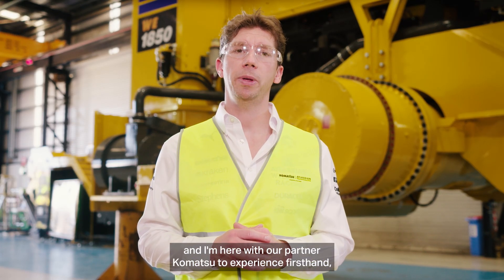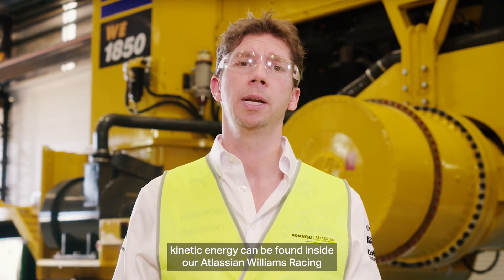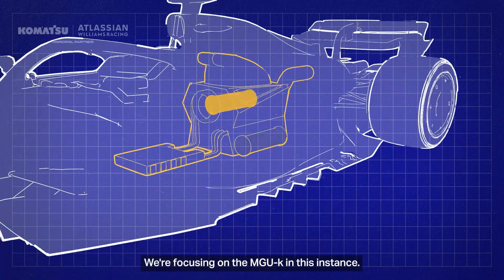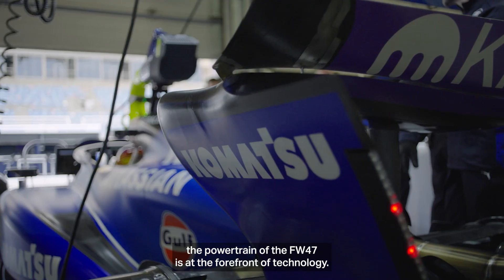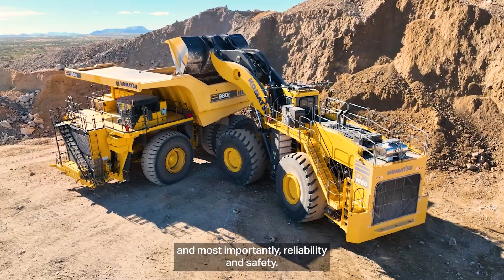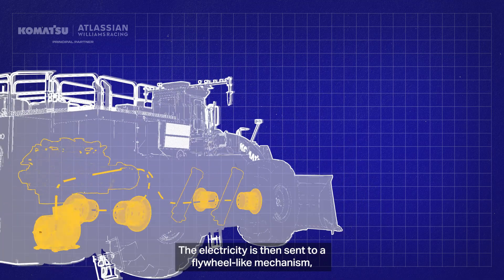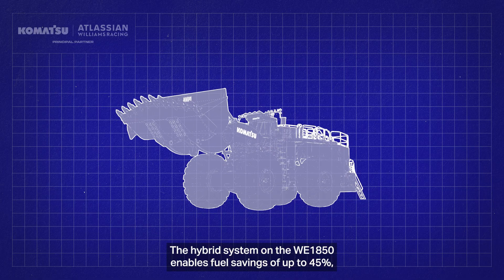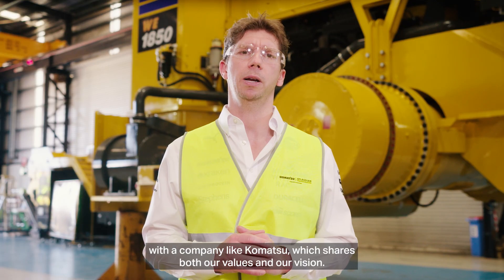Driving hybrid innovation: Komatsu wheel loader vs. Atlassian Williams Racing F1 Car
What do the Komatsu WE1850-3 mining wheel loader and Atlassian Williams Racing FW47 race car have in common? Much more than you might expect. Dive into the surprising engineering parallels that unite Williams and Komatsu, exploring how cutting-edge KERS technology is driving innovation in two vastly different worlds.

Creating value together — on the circuit and in the pit.